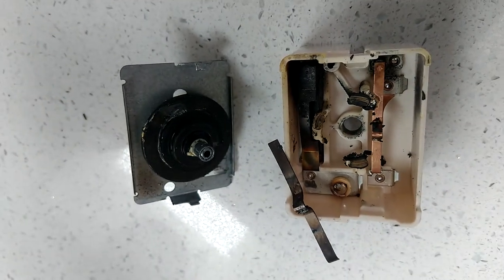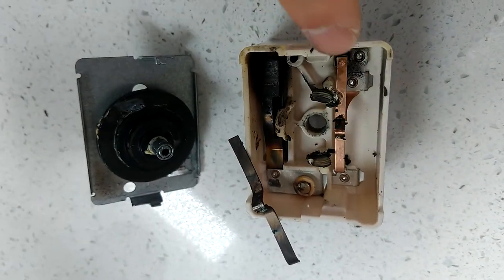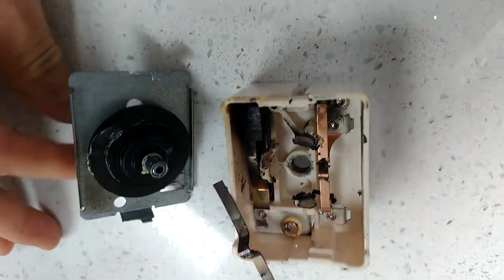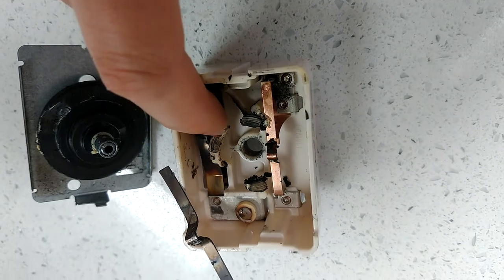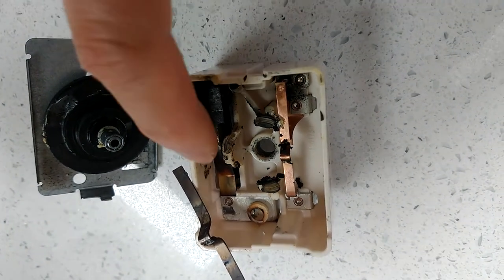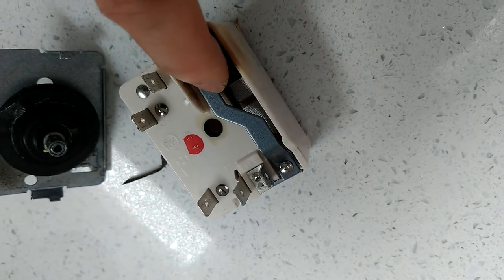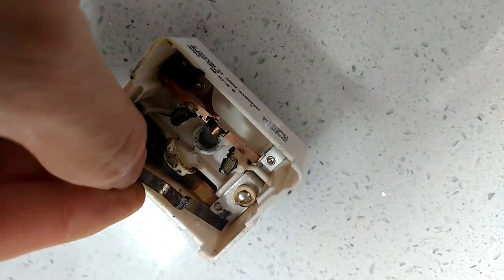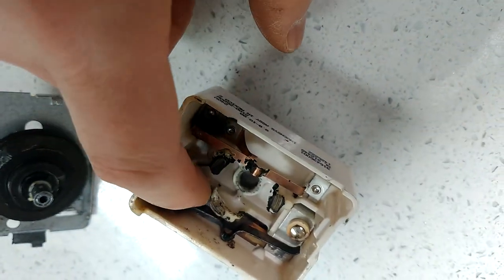how stove infinite switch works. Internals/inside of it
Multi-meter test for single element:
L1 - L2
H1 - H2

With your multi-meter set to measure resistance, check the internal switch contact P1 to 2 by touching one meter lead to P1 and the other meter lead to 2.

Next check resistance from P2 to 4.Then check P2 to 4a.